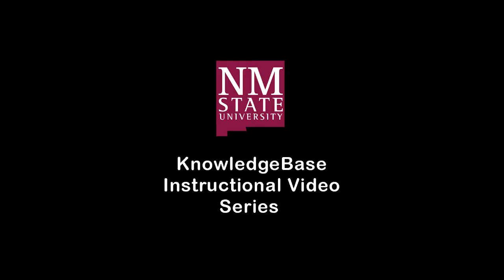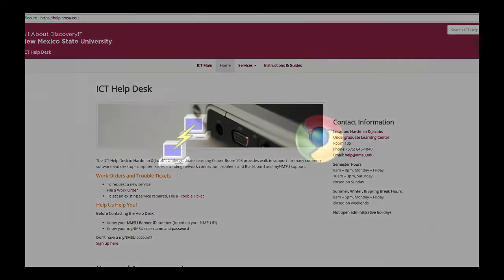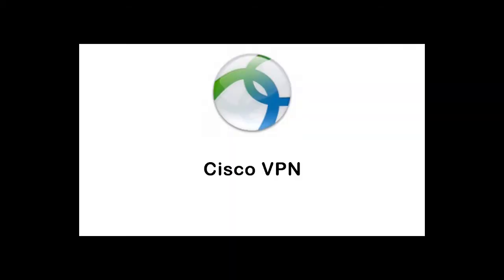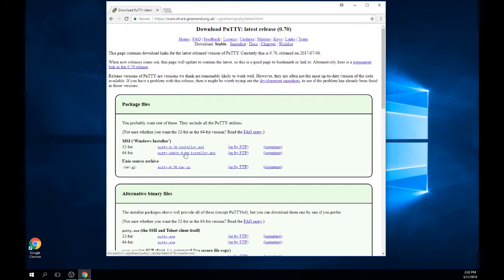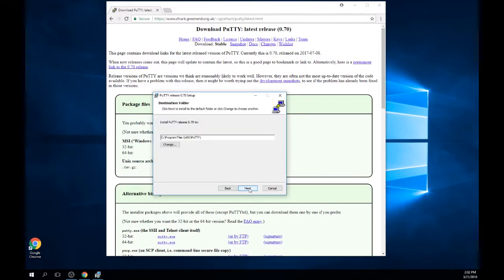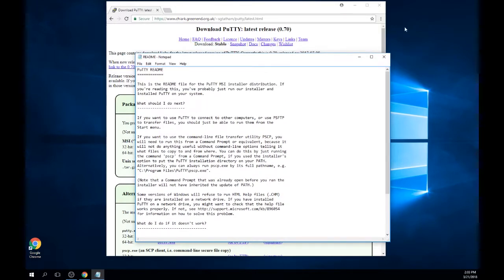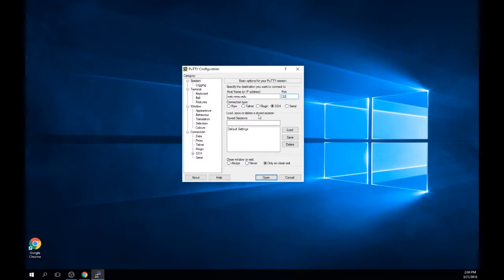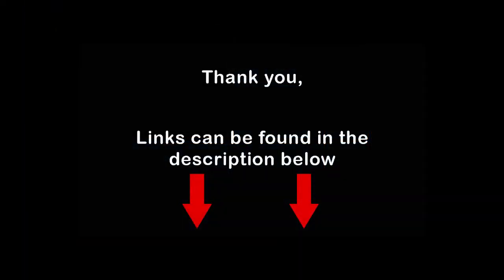Windows "PuTTY", (SSH) Client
This video tutorial will assist you through the process of locating, downloading, installing, and logging into the PuTTY secure socket shell (SSH) client, with the intention of editing your web.nmsu.edu webpage.